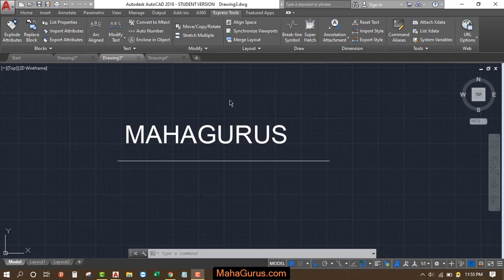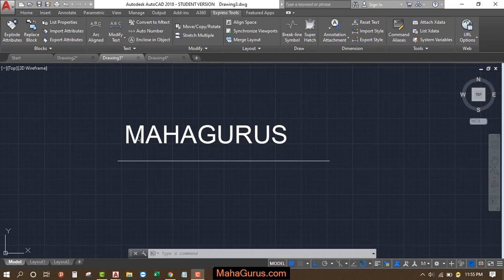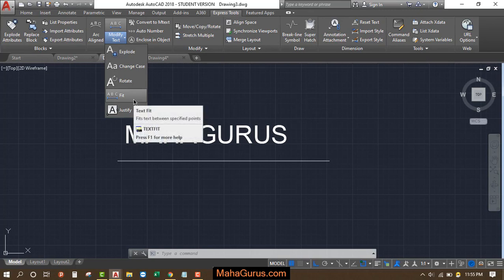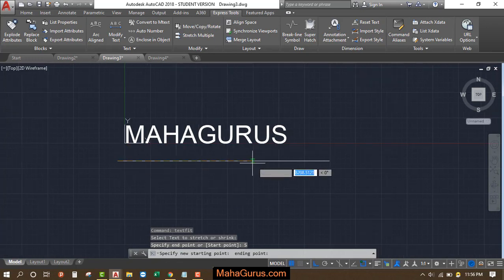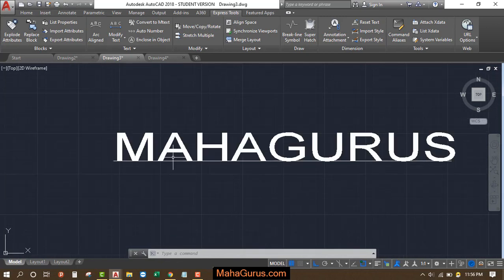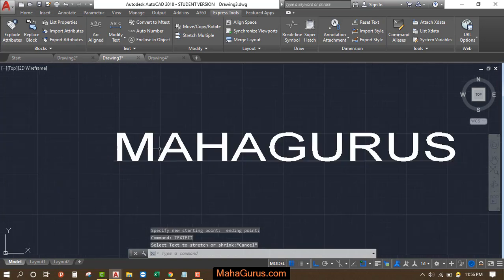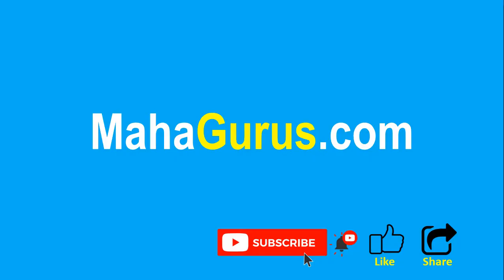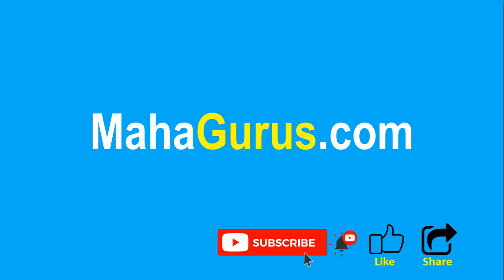How to Insert All Type of Text in Autocad- Fit Text Autocad Tutorial